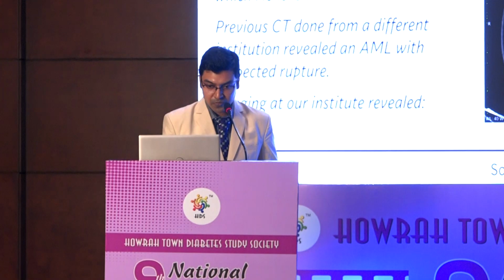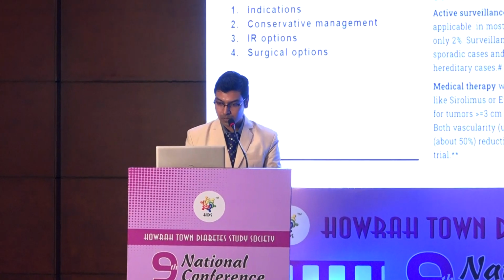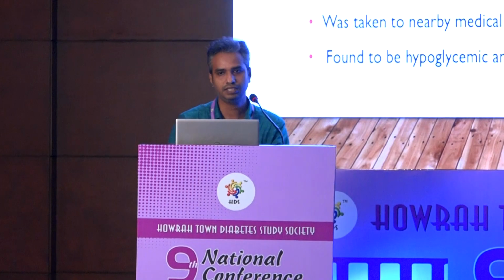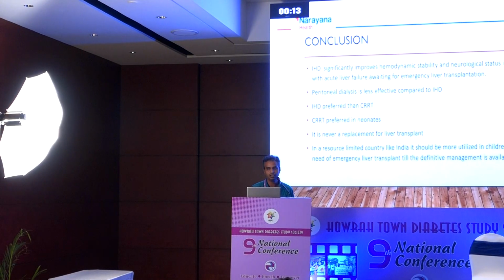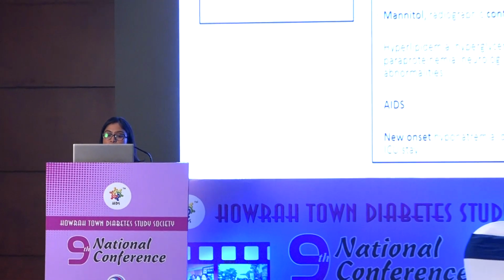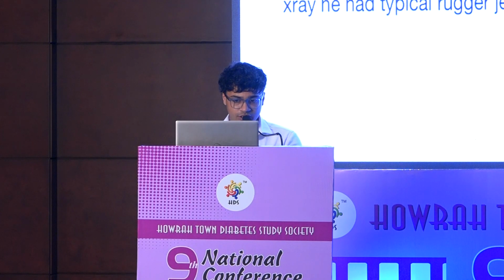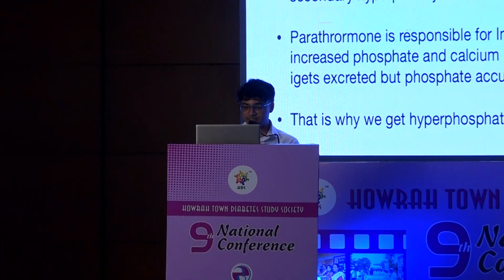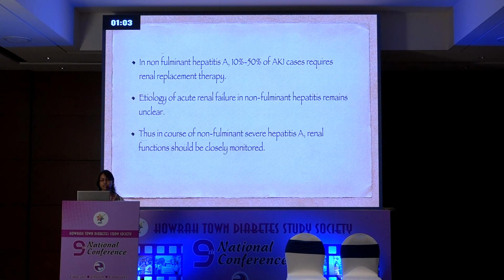Poster Presentation Highlights | HDS Con 9 Coordinators: Dr. A Raha, Dr. S Pal & Dr. S Sud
🎥 Poster Presentation Highlights | HDS Con 9
🧑‍⚕️ Coordinators: Dr. Abhrajit Raha, Dr. Subrata Pal & Dr. Sanjoy Sud
📍 Hosted by: Howrah Town Diabetes Study Society

Dive into the academic pulse of HDS Con 9 with this exclusive video covering the Poster Presentation session, coordinated by esteemed doctors Dr. Abhrajit Raha, Dr. Subrata Pal, and Dr. Sanjoy Sud. This session showcases innovative clinical research, case studies, and new perspectives in the field of diabetes and allied disciplines.

🔍 Highlights Include:

    Engaging posters from emerging and experienced healthcare professionals

    Evidence-based approaches and novel insights in diabetes management

    A vibrant academic platform fostering scientific discussion and peer learning

This session reflects the core values of HDS Con 9—education, innovation, and clinical excellence.

🎯 Ideal for doctors, researchers, medical students, and healthcare practitioners looking to stay updated with the latest trends in diabetology and internal medicine.

📺 Watch now and experience how scientific presentations continue to shape the future of diabetes care.